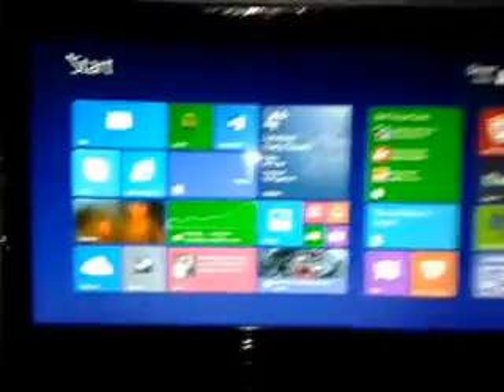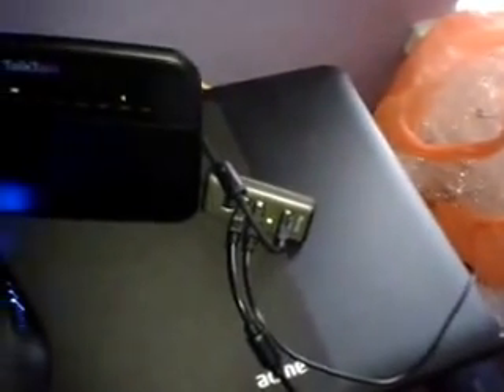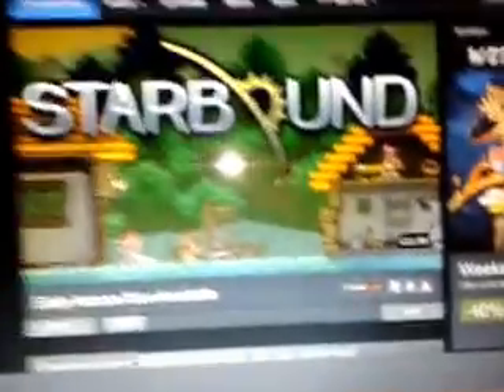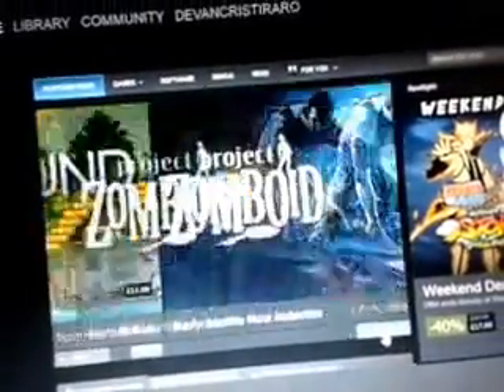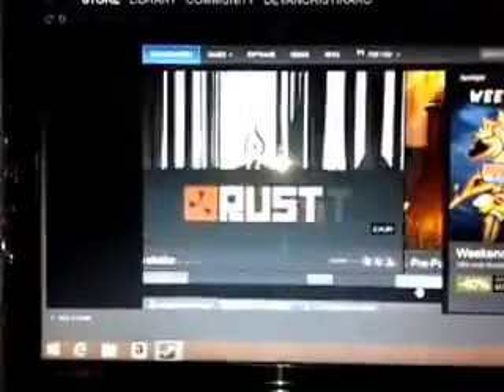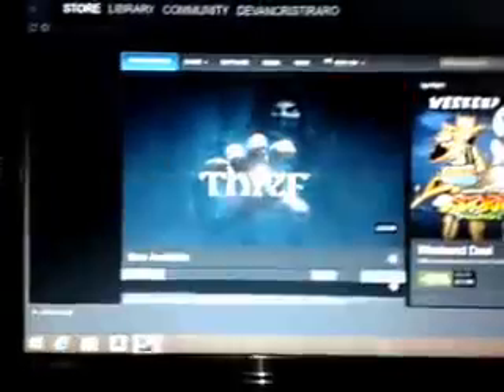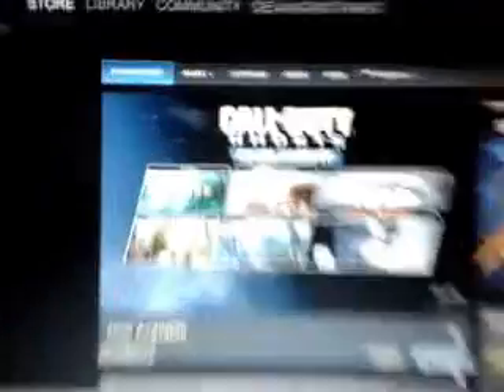PC Gaming Set Up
I hope to create reviews of all the products that were in the video and hoped you liked it!

let me know how the video was and leave me feedback in the comments below